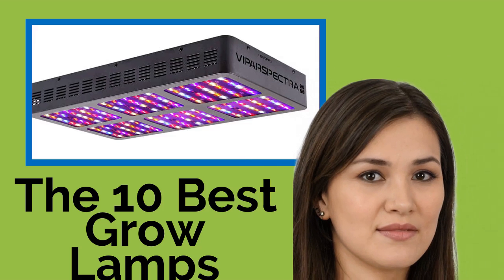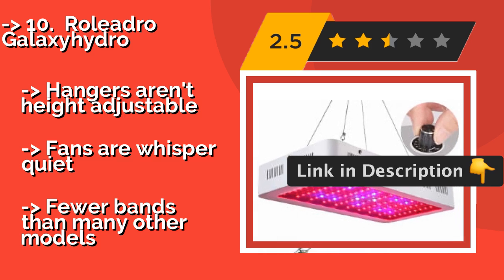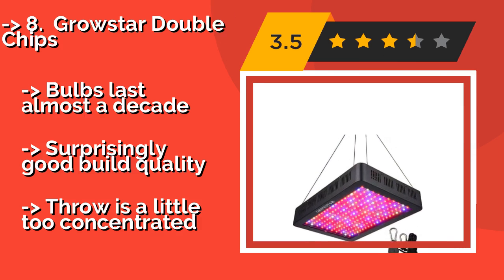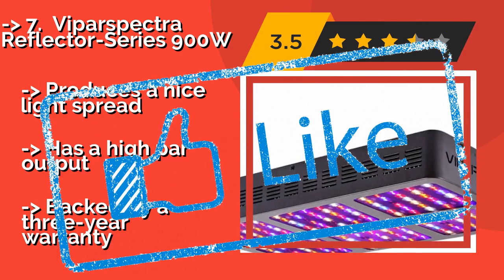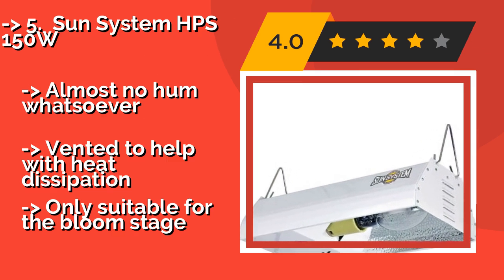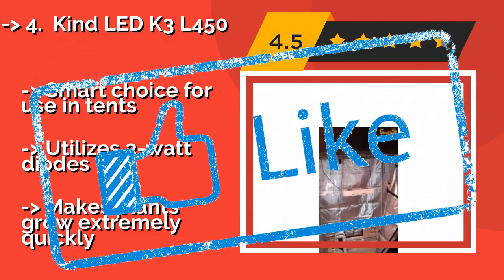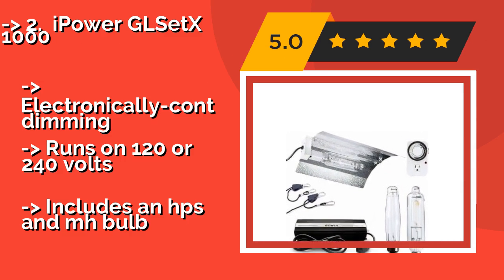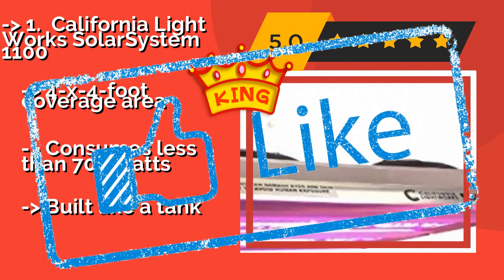👉 The 10 Best Grow Lamps 2020 (Review Guide)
After 100's of customers and editors reviews of Best Grow Lamps, we have finalised these Best 10 products:

👉 1 California Light Works SolarSystem 1100
👉 2 iPower GLSetX 1000
👉 3 G8LED Mega
👉 4 Kind LED K3 L450
👉 5 Sun System HPS 150W
👉 6 Vivosun 600W LED
👉 7 Viparspectra Reflector-Series 900W
👉 8 Growstar Double Chips
👉 9 Hydroplanet MH/HPS System
👉 10 Roleadro Galaxyhydro